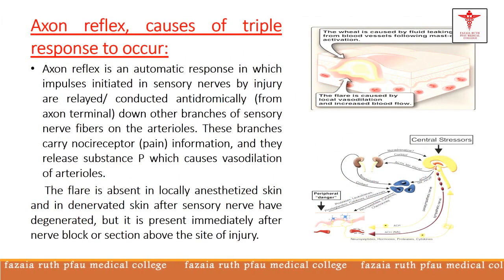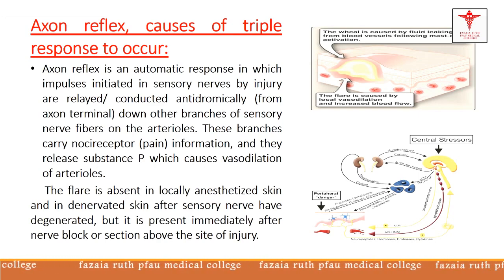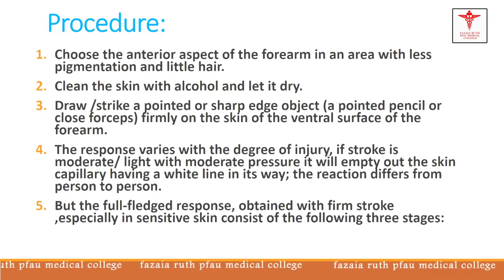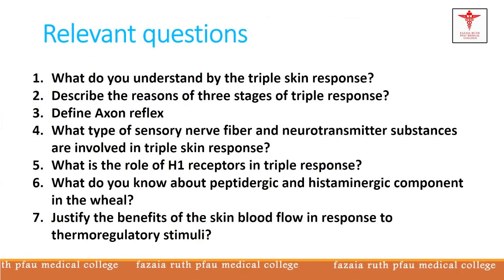Tripe Skin Response by Dr Sadia